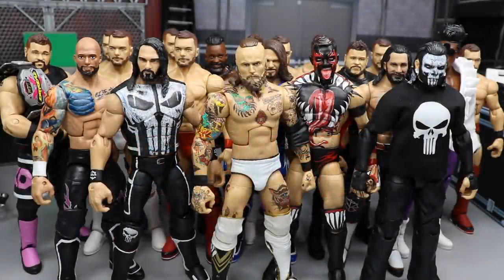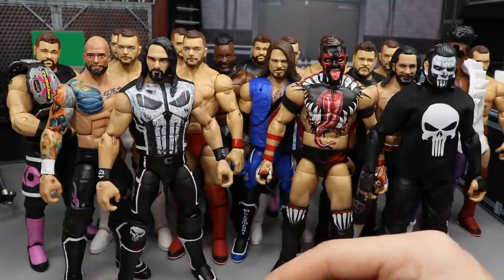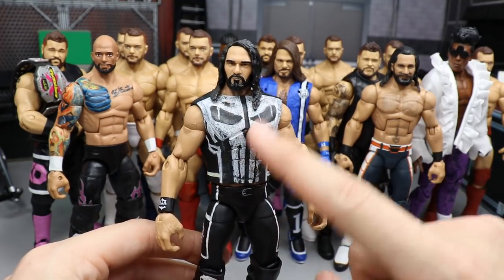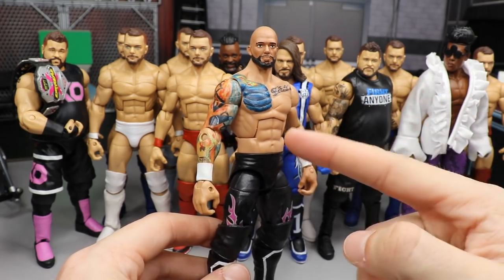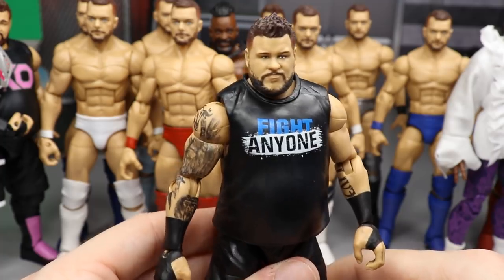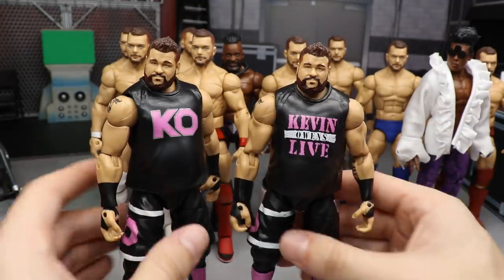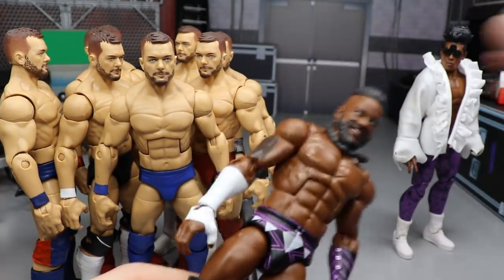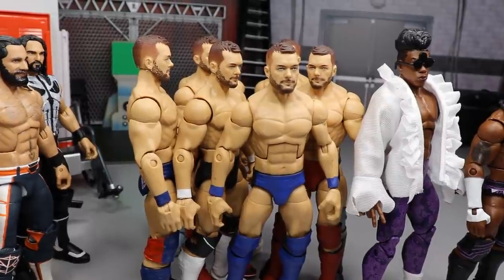THE BEST WWE FIGURE CUSTOMS OF 2019! (SO FAR)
In todays video, we will be taking a look at the BEST WWE elite figure customs that I have acquired/made so far in 2019! We have Seth Rollins, Aleister Black, Finn Balor, Ricochet, Kevin Owens & more! Great WWE Custom figures + more!

LIMITED QUANTITY!